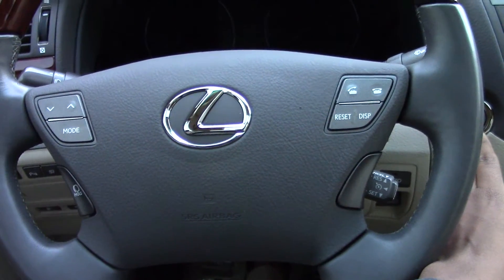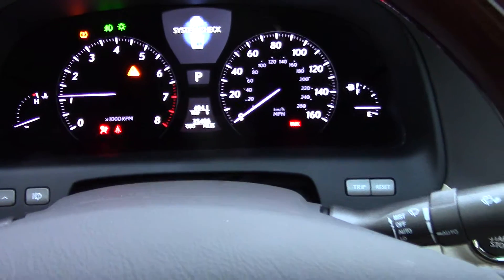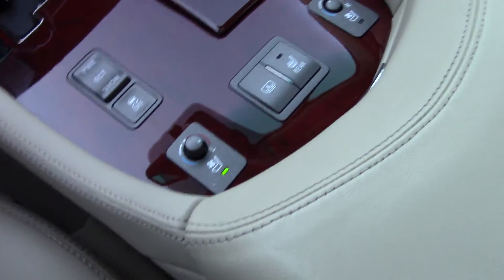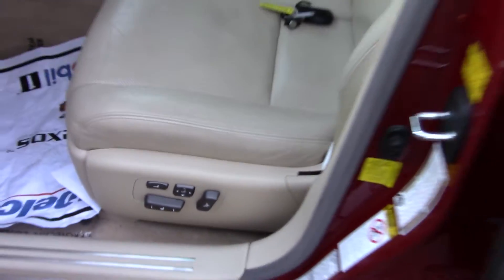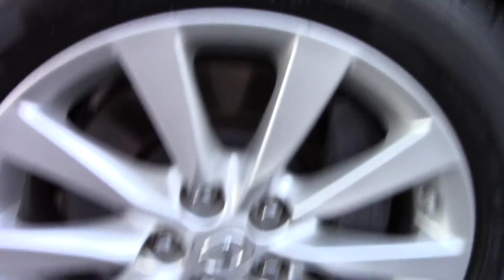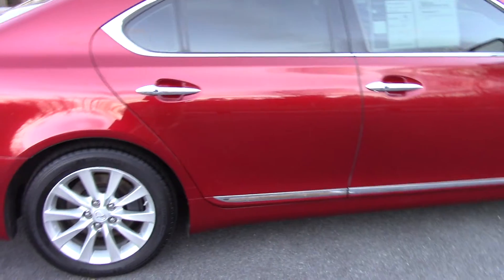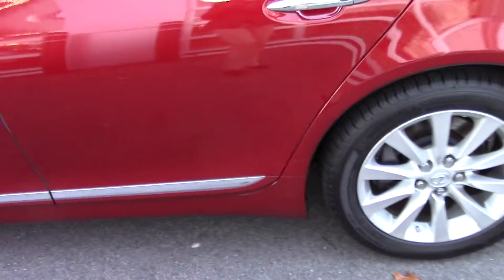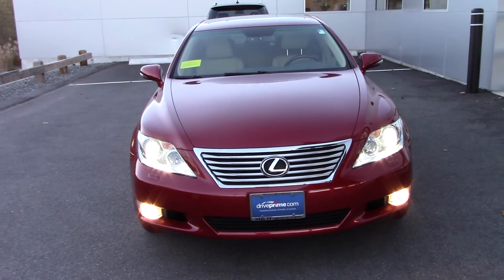2012 LS460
2012 LS460